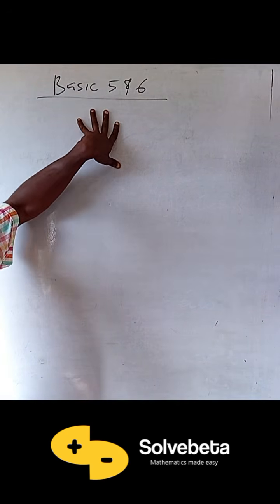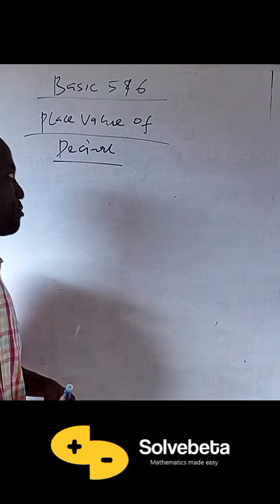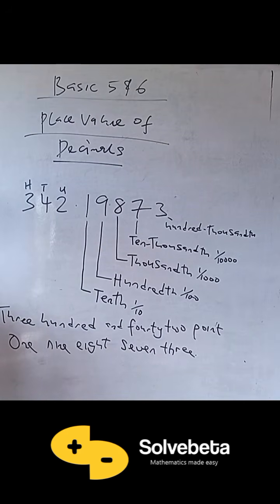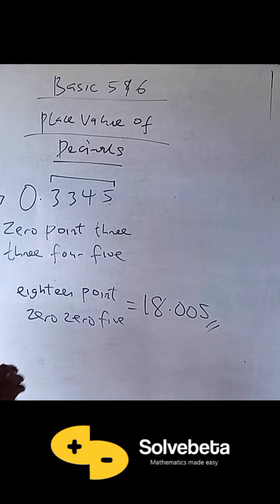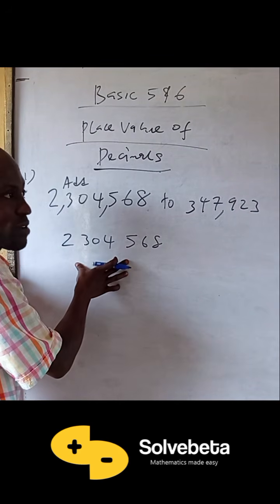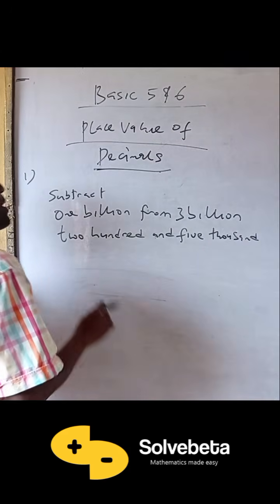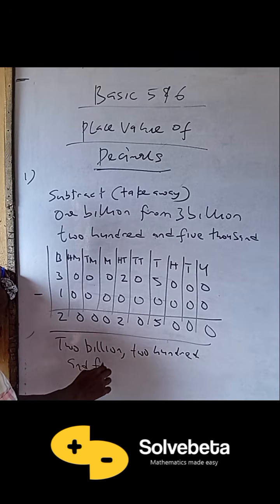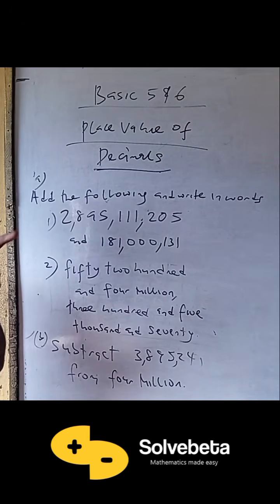Place Value of Decimals for Basic 5/6